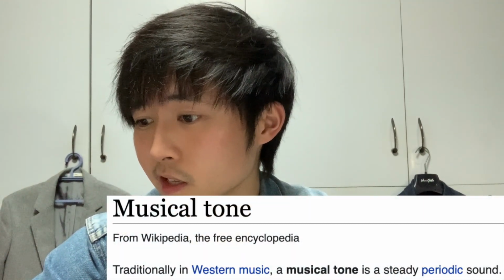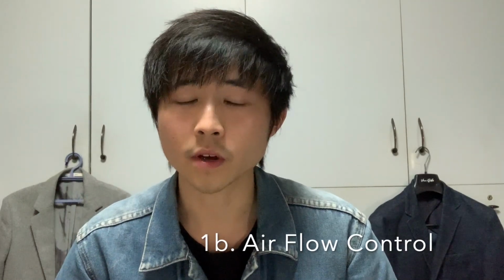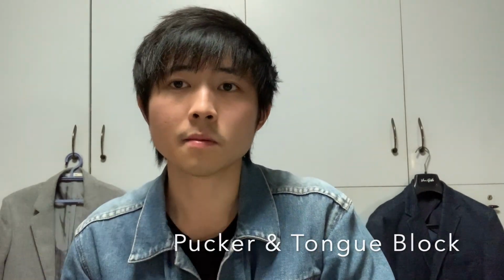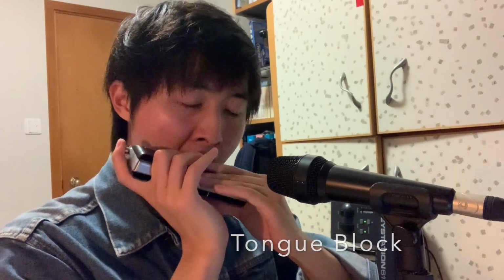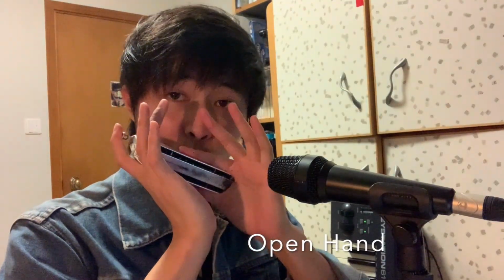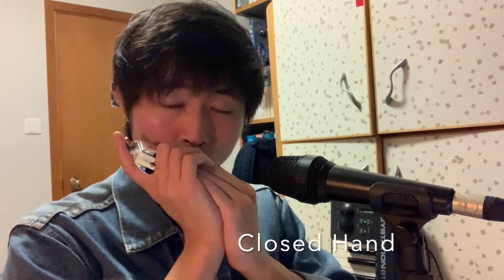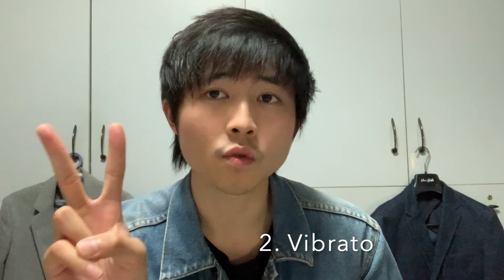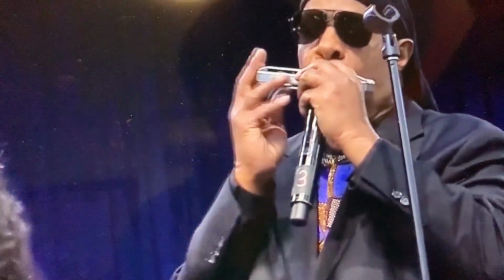| Harmonica Tutorial | 5 Ways to Create Your Own Style with Harmonica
HarmonicaAddict is a series of tutorial especially made for Chromatic Harmonica learner created by Cy Leo.

The topic of the first episode is, '5 Ways to Create Your Own Style with Harmonica '
They include,

1.Tone
    (a.)Harmonica Material
    (b.)Air Flow Control (Pucker /Tongue Block)
    (c.)Hand
    (d.)Effectors
2. Vibrato
    (a.)Volume Vibration
    (b.)Tone Vibration
3. Phrasing
    (a.)Dynamics
    (b.)Tempo
4. Originality
5. Stage Presence

Shout out to amazing harmonica players Larry Adler, Franz Chmel, Stevie Wonder, Rei, Marco Coll, Minami Risa & Fresco Harmonica for their inspiration!

*Apologise for the image distortion due to incompatibility of iMovie and iPhone video.*